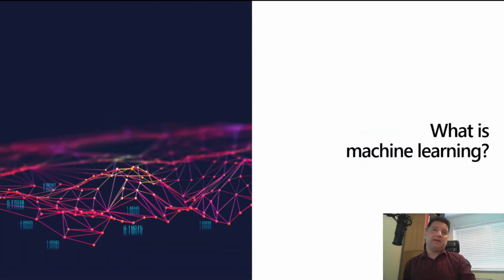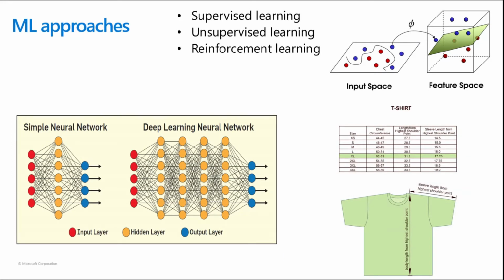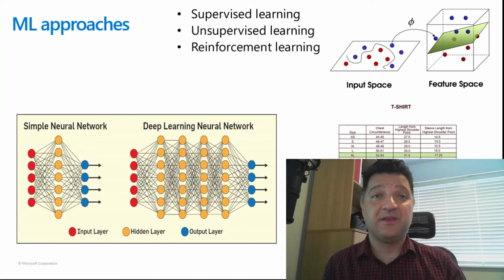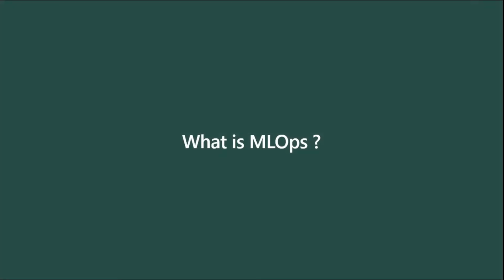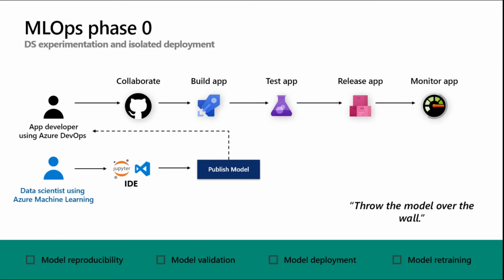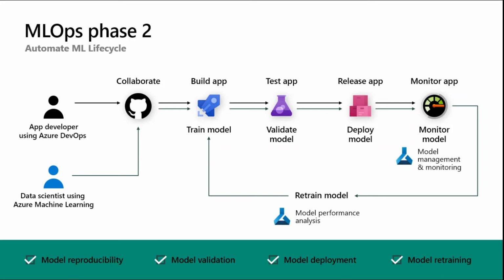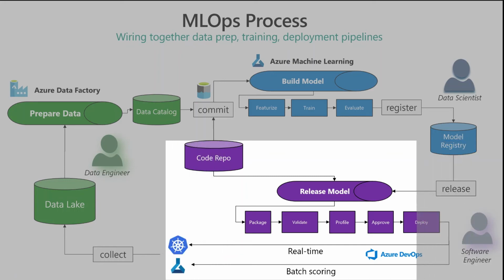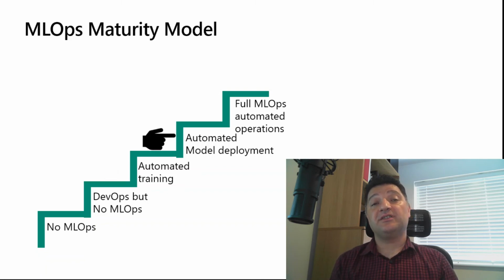MLOps for successful AI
I go through the concepts of ML, MLOps, what the phases of ML lifecycle look like and eventually talk about the tools that Microsoft uses to enable an E2E ML lifecycle.